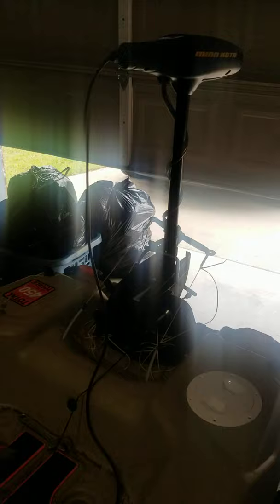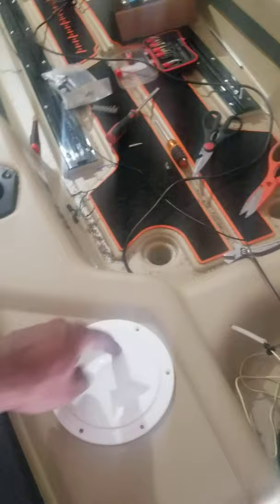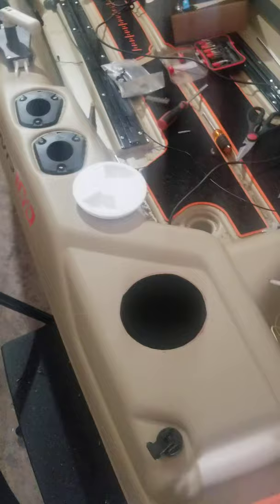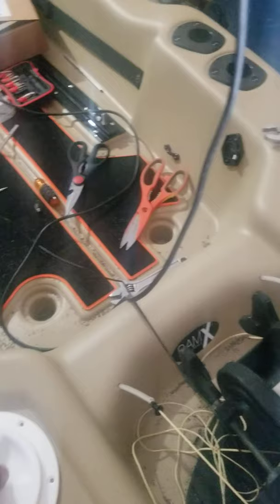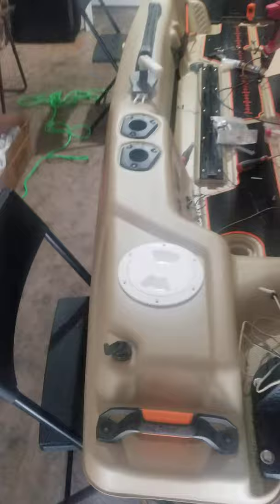Pelican catch power 100 mod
pelican catch power 100 w/ hand control